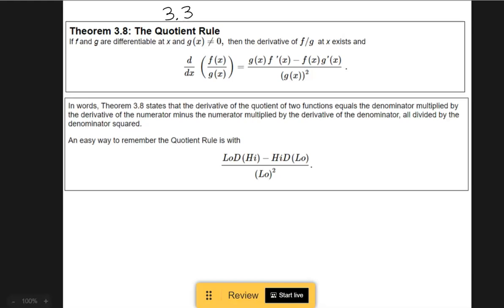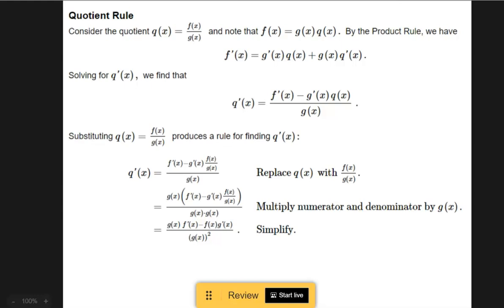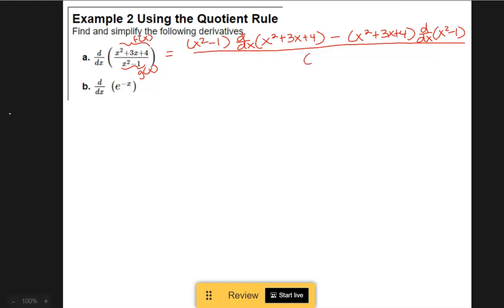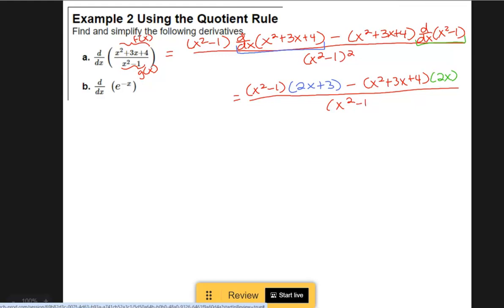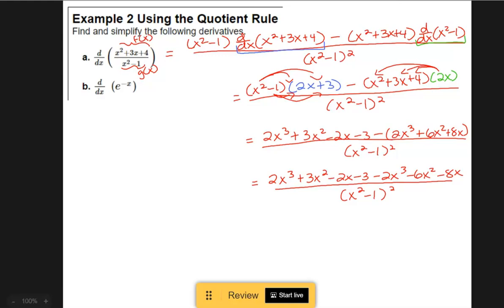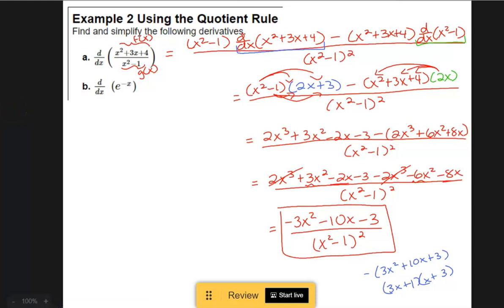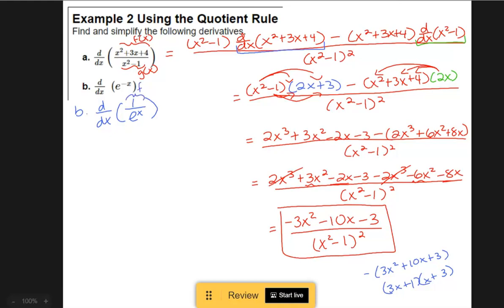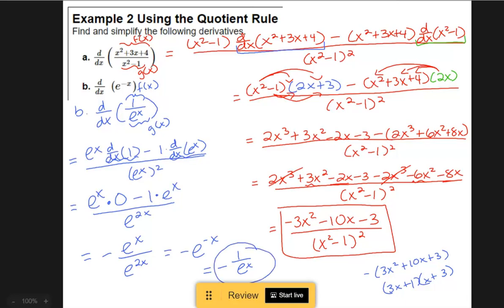3 4 Quotient Rule (Day 1) - Mrs. Cecil